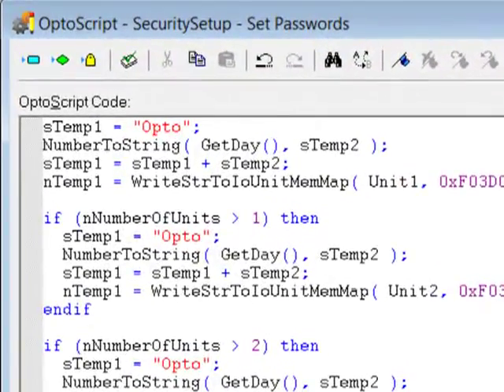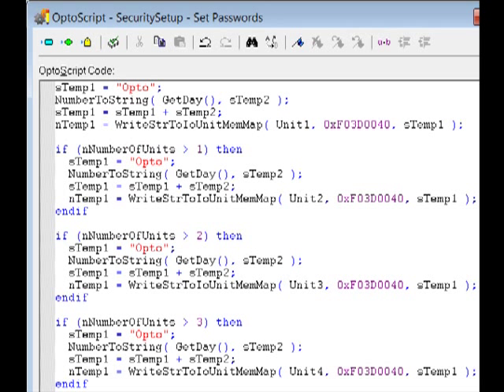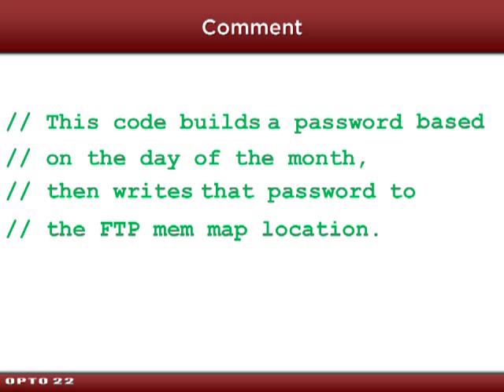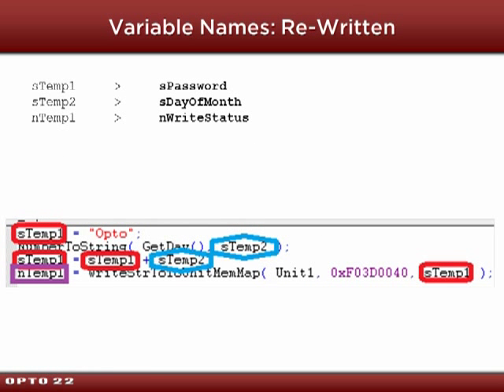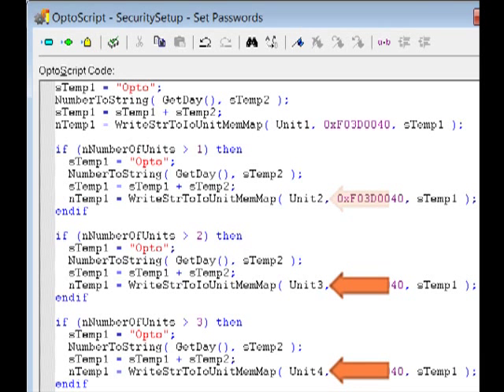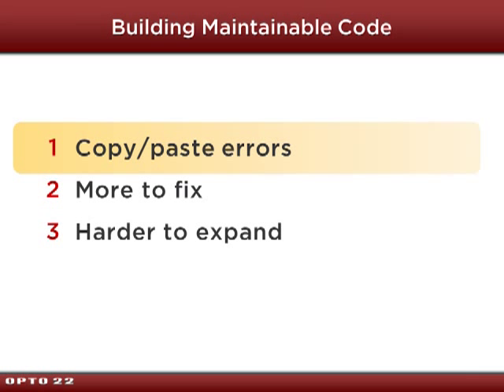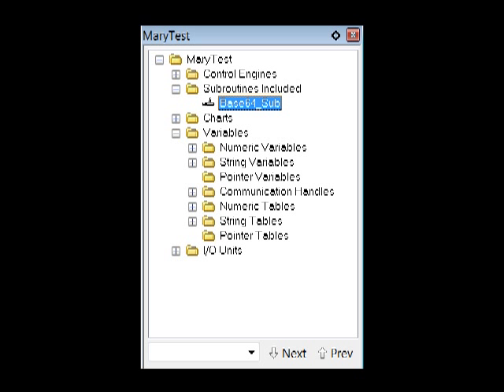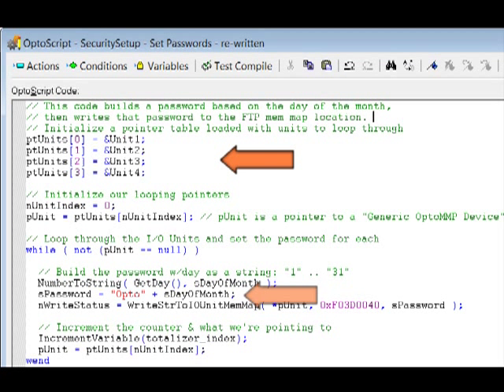Three Steps for Building Maintainable Code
Opto 22 Engineers Mary & Ben make some messy OptoScript code much more maintainable by applying a few fundamental coding practices. NOTE: While Opto 22's OptoScript programming language is used here, these coding practices apply broadly to most programming and scripting languages. Check it out!